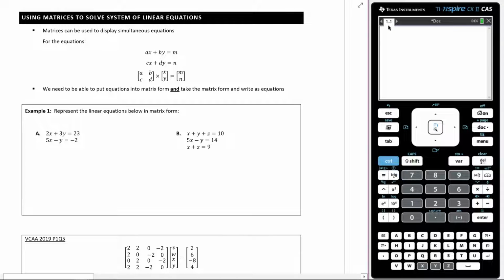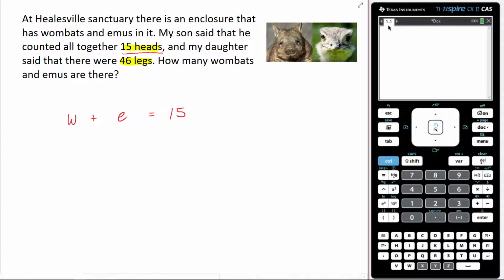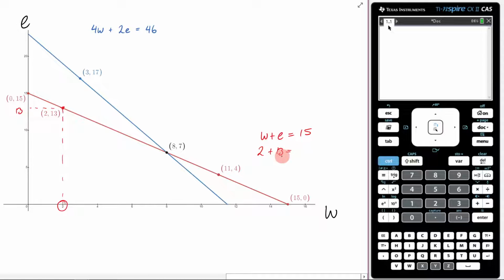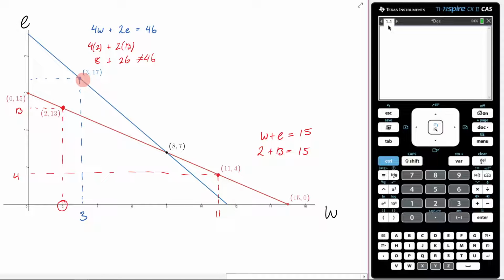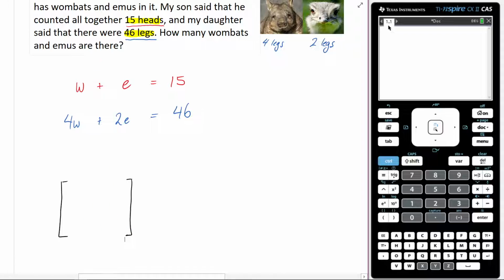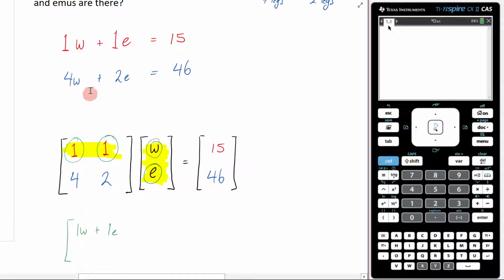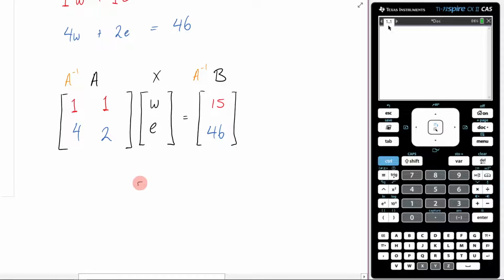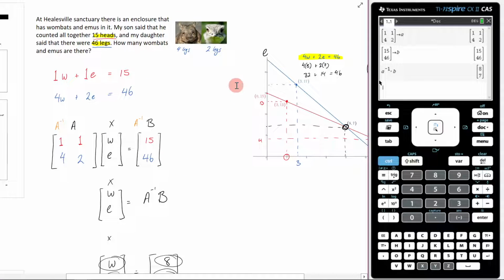Part 1 Intro